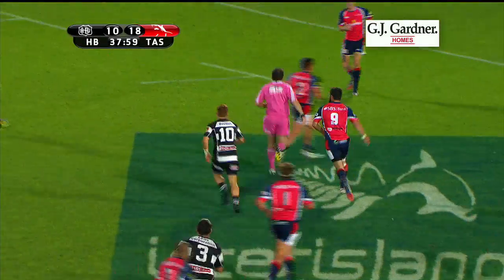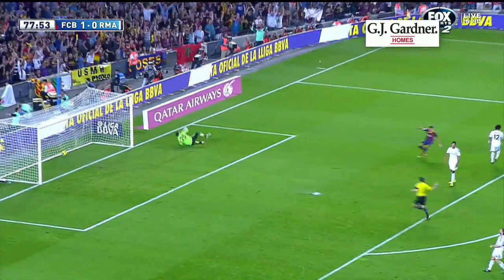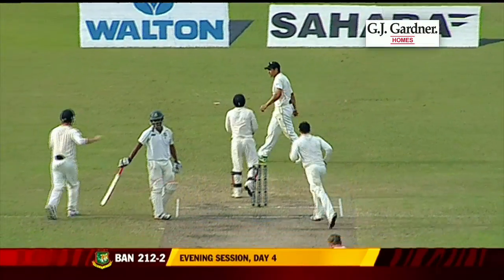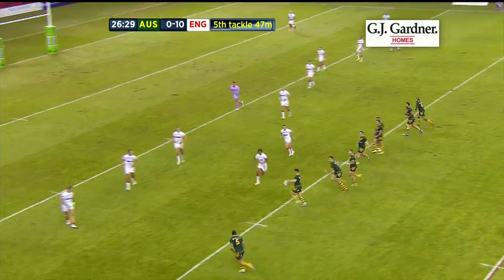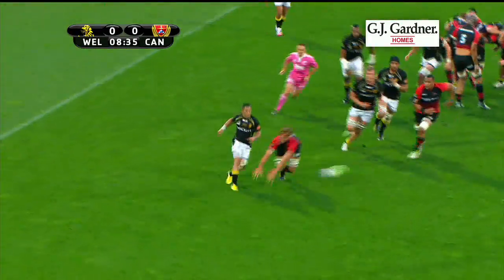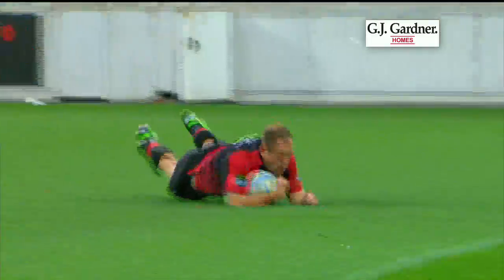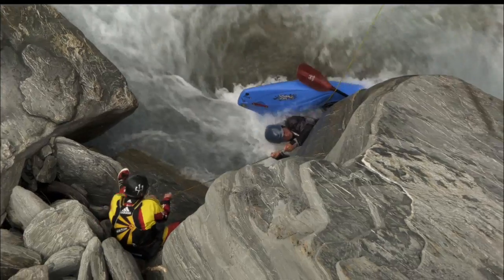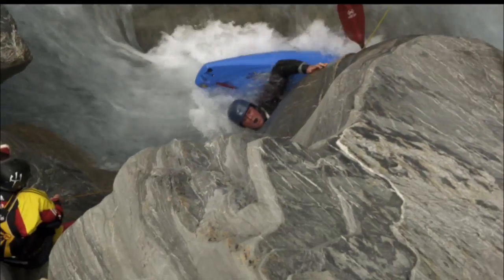DEAKER FINALSHOW PART2